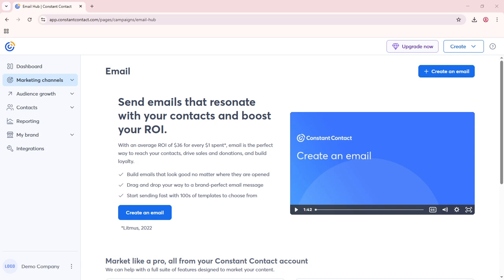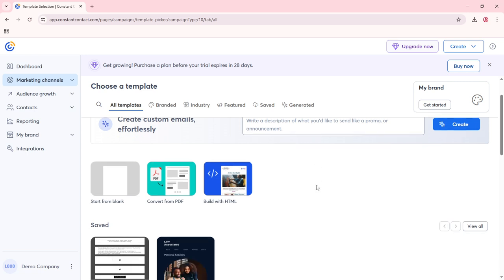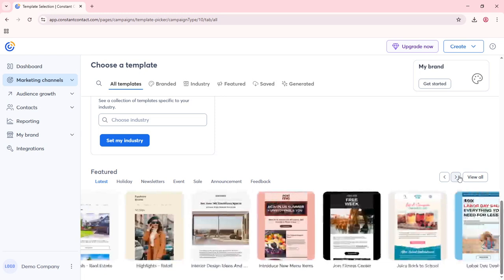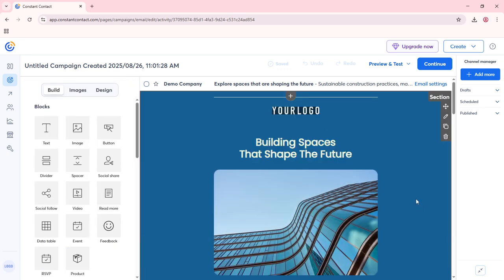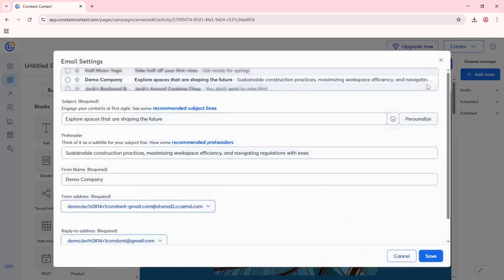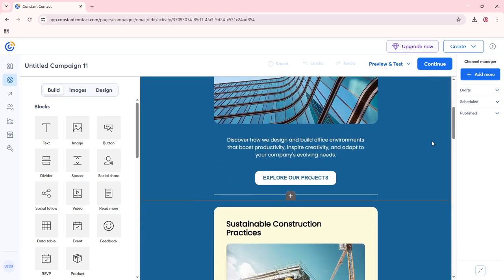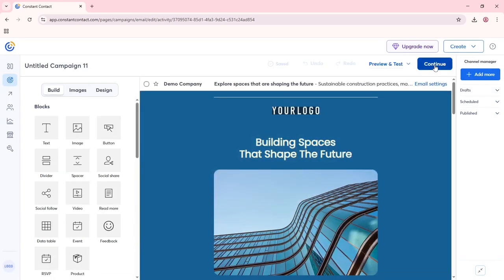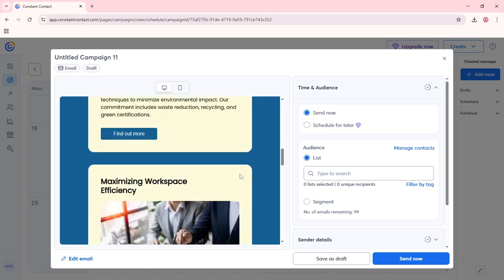How to Make Newsletter in Constant Contact [2026 Full Guide]